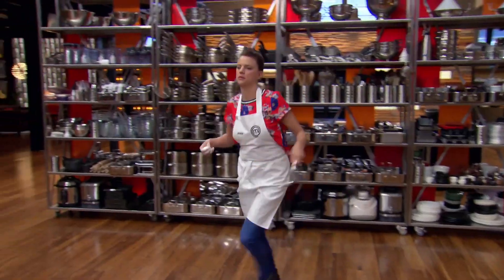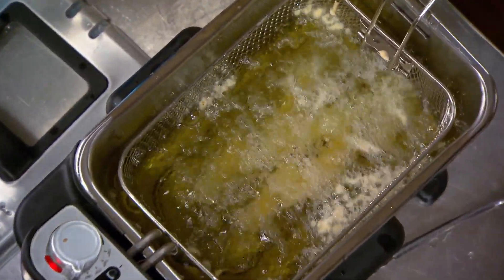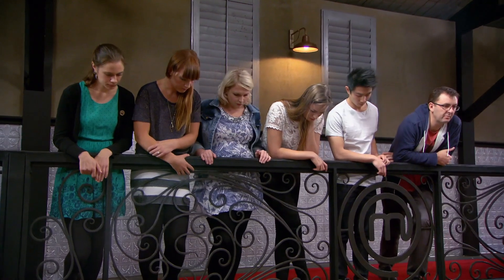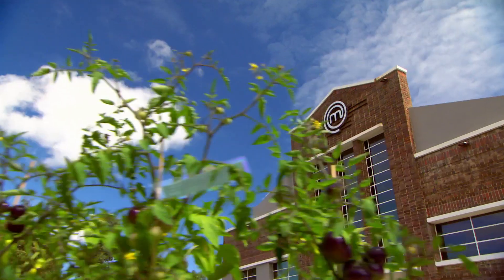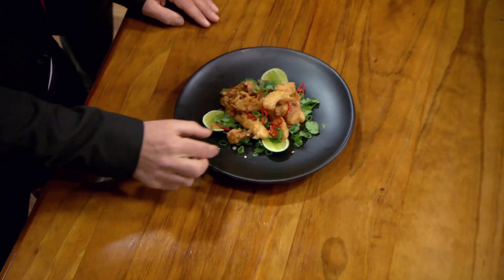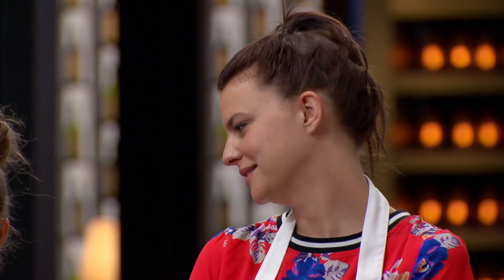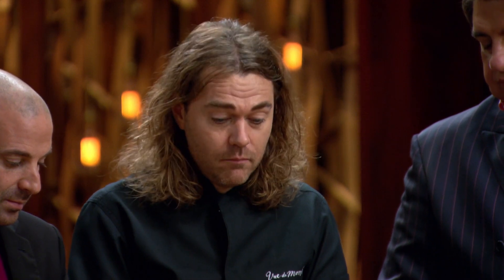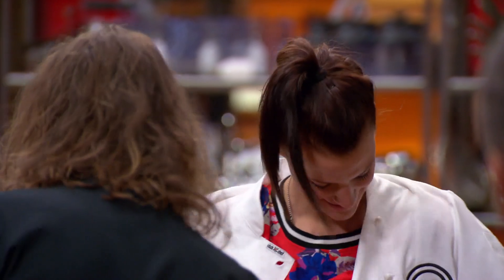The Perfect Batter for the Immunity Pin | MasterChef Australia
Jessica, Jessie and Sara are tasked with making the perfect batter for the chance to cook in the immunity challenge!